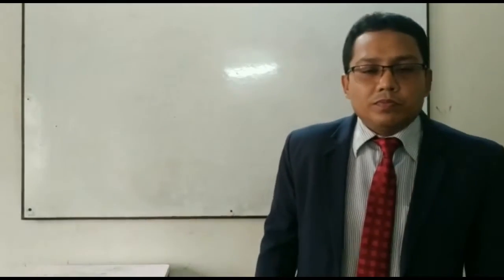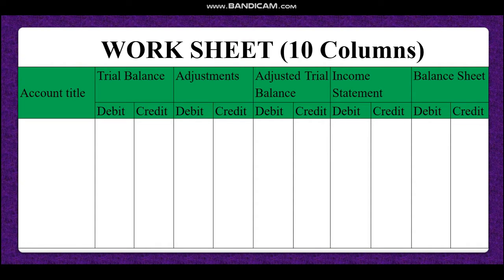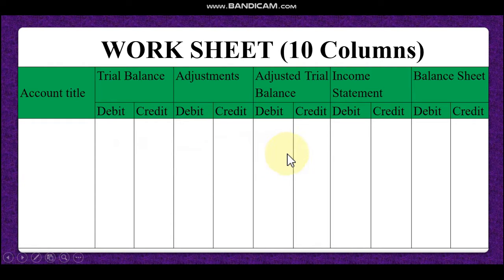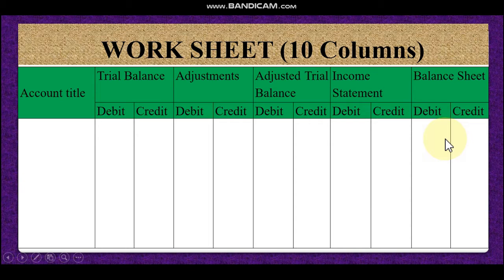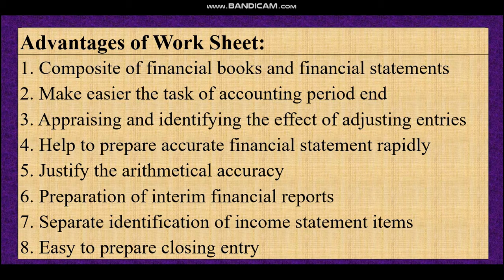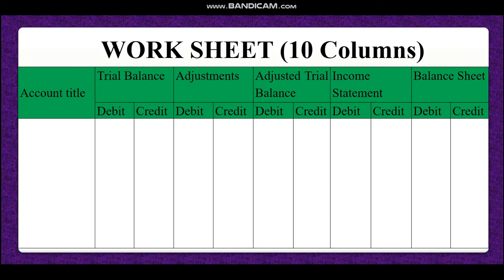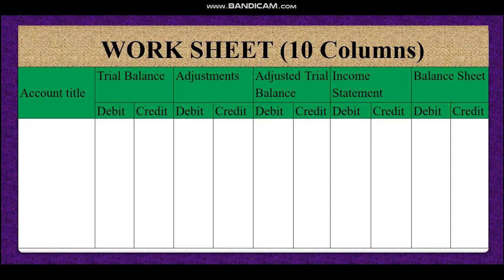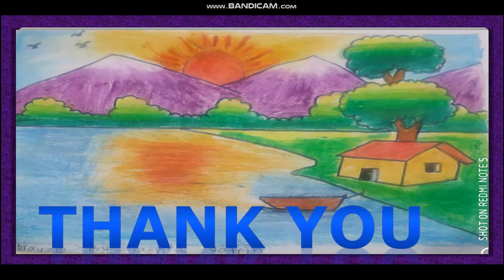Accounting Worksheet Lecture 1 , English Version